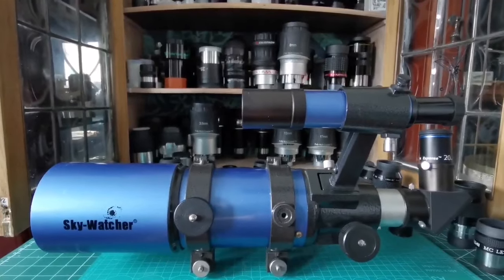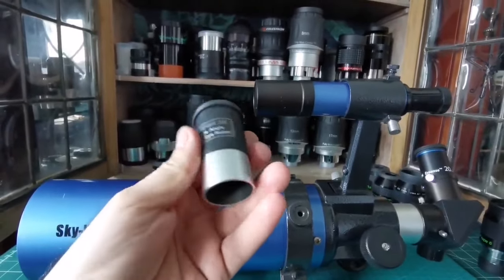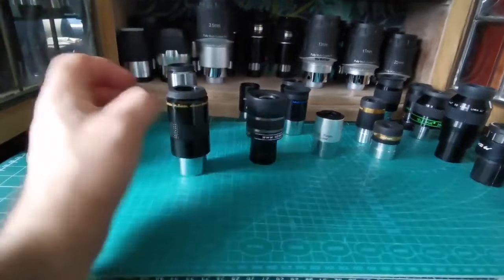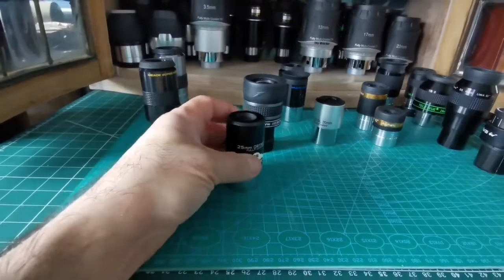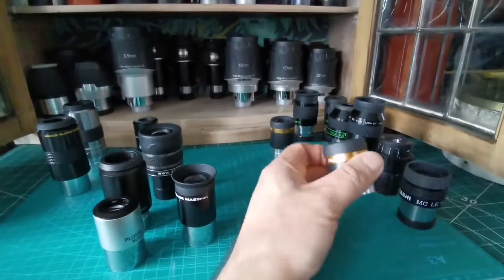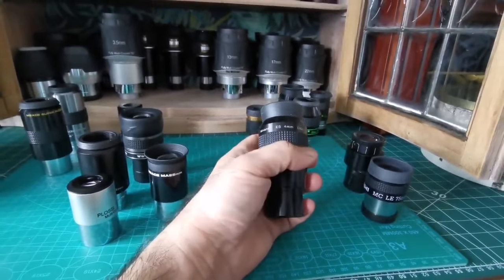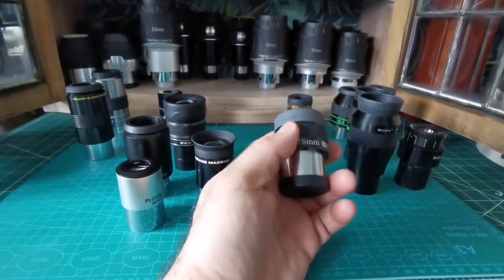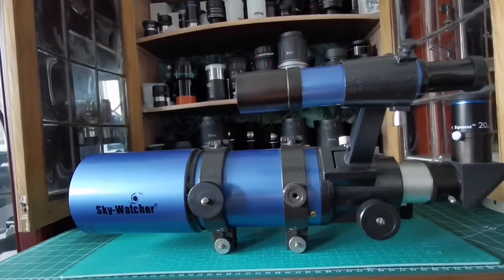Best Eyepieces For A Short Tube 80mm f/5 Achromatic Refractor Telescope